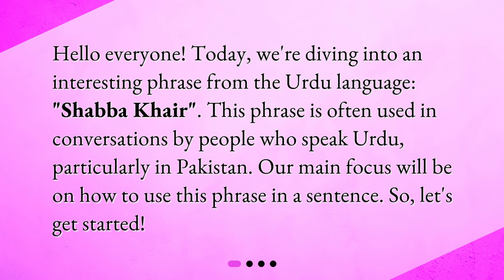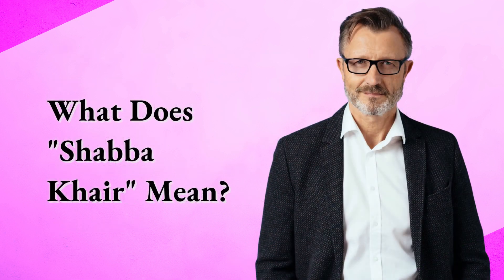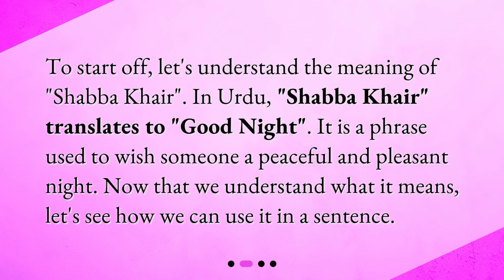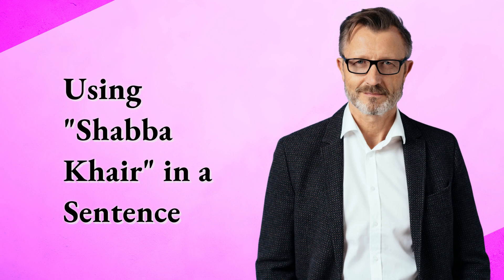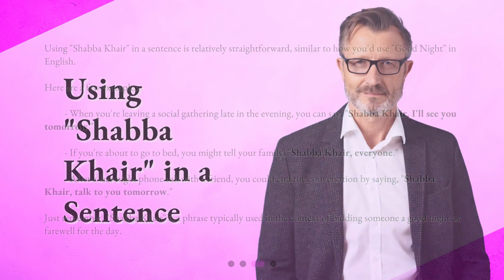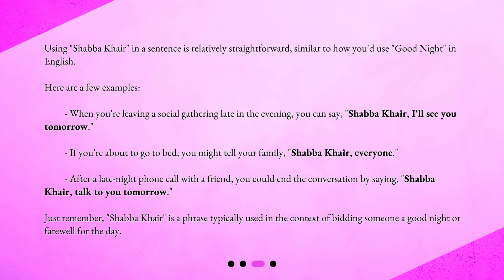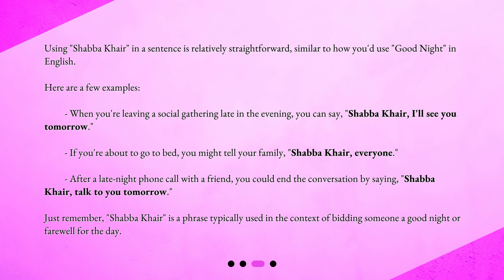How do you use "Shabba Khair" in a sentence?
Making Sense of "Shabba Khair": Usage and Examples • Discover the meaning and usage of the Urdu phrase 'Shabba Khair' in this informative video. Learn how to incorporate this phrase into your conversations to bid someone a peaceful and pleasant night. From social gatherings to late-night phone calls, explore various examples of using 'Shabba Khair' in a sentence. Enhance your language skills and add cultural flavor to your speech with this Urdu phrase. Say 'Shabba Khair' and make your goodbyes more meaningful!

00:00 • How do you use "Shabba Khair" in a sentence?
00:25 • What Does "Shabba Khair" Mean?
00:48 • Using "Shabba Khair" in a Sentence